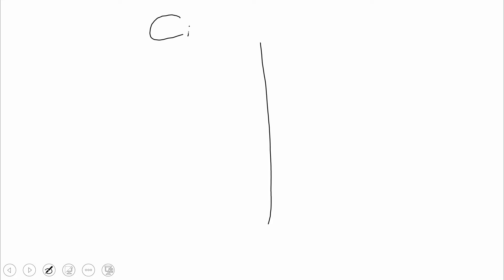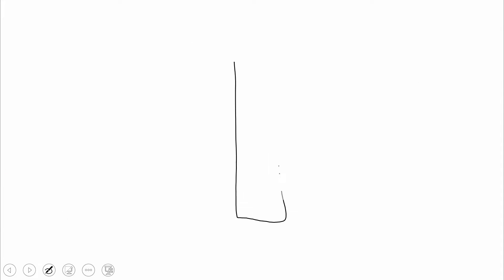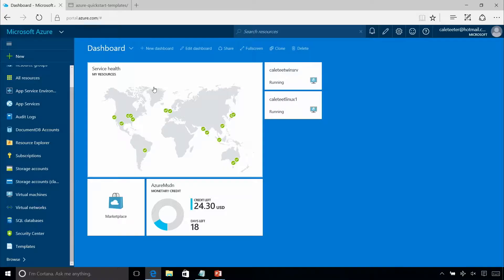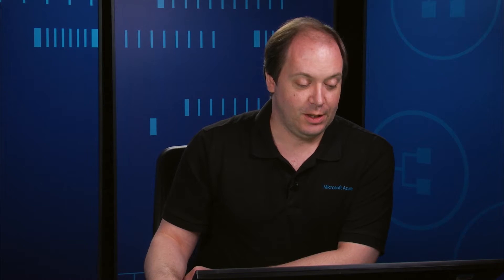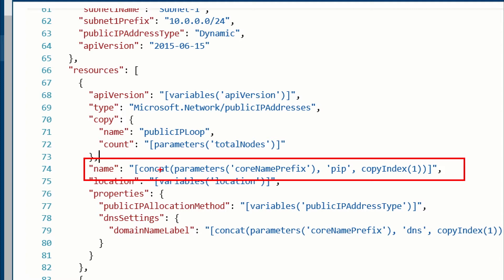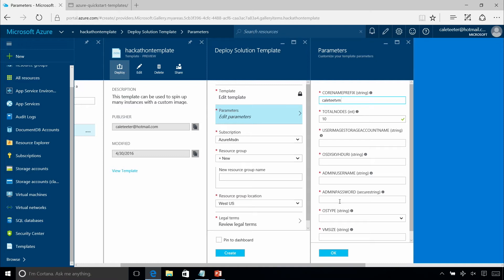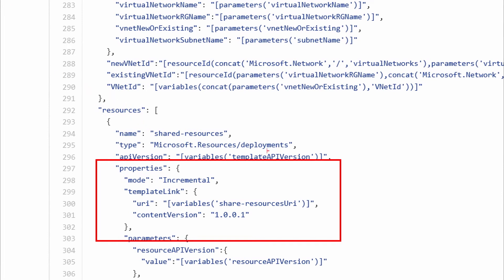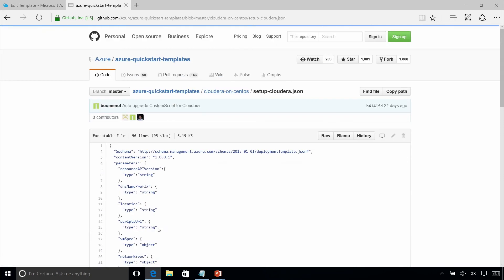Building Sophisticated Azure Resource Manager (ARM) Templates